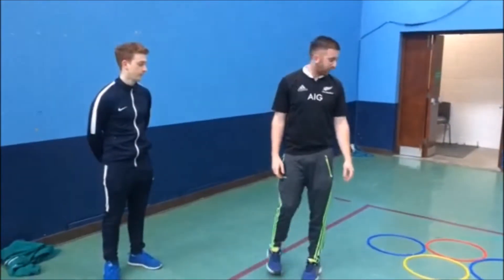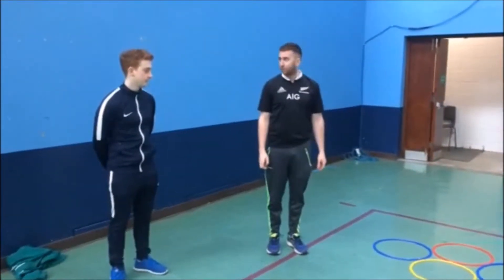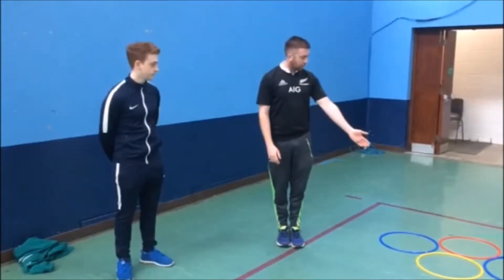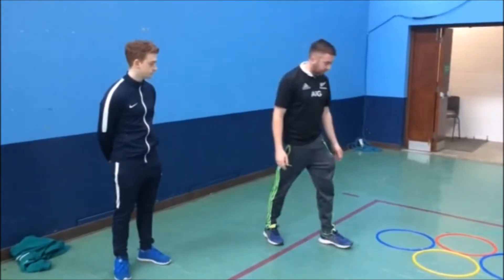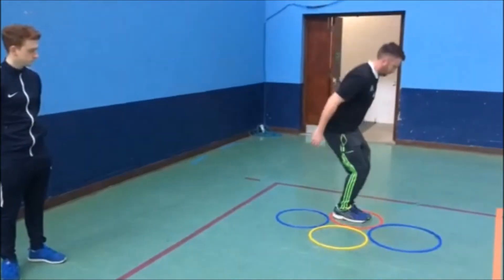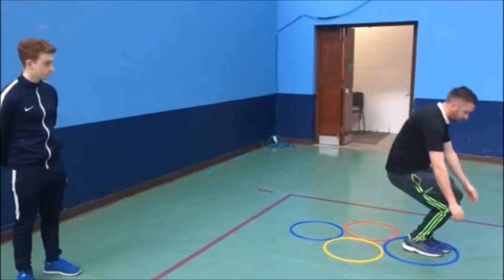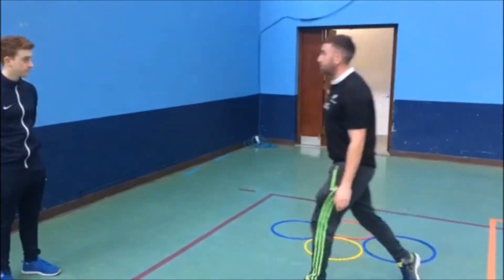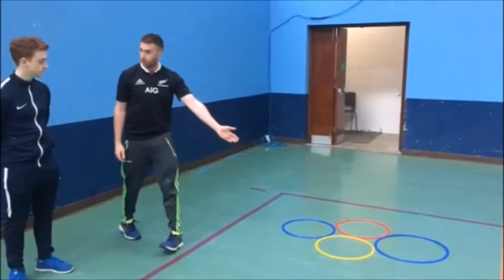Jumping For Distance - Common Error 2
FMS Assignment